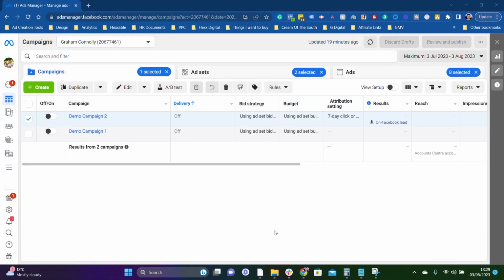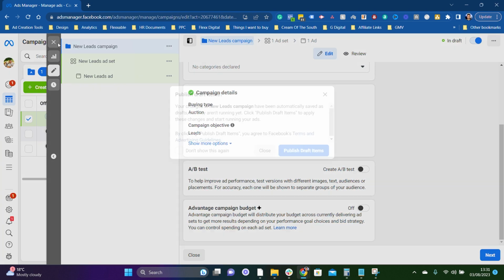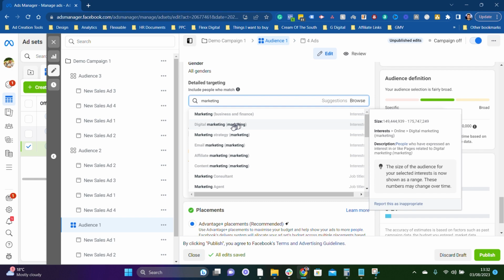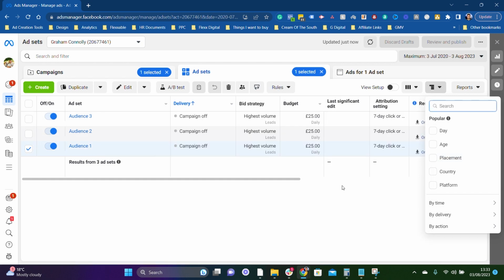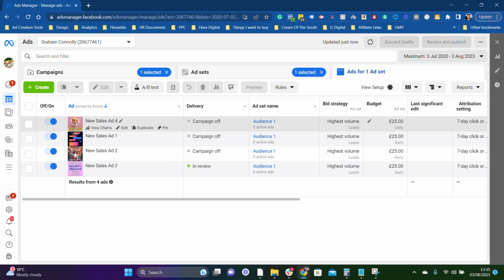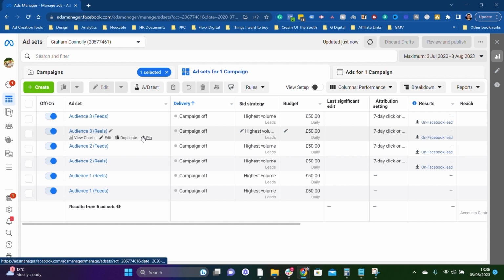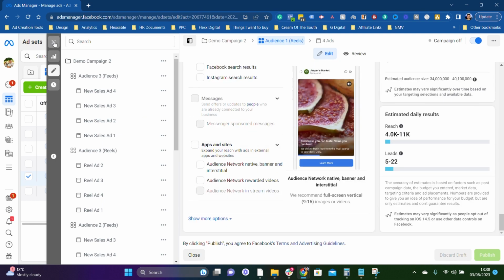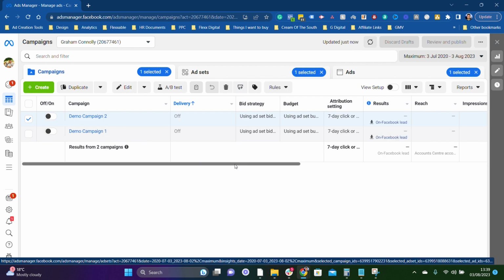The BEST Facebook Ad Structure For High AND Low Budgets 🏠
In this video, I'm showing you the best Facebook Ad Structure for both High and Low budgets! If you're looking for best practices for structuring your Facebook Ads, this video is for you.

If you're looking for the best way to structure a Facebook Ads campaign...

This video shows you THE BEST Campaign structure for Facebook Ads.

If you're looking for how to structure Facebook Ad Accounts for ROAS and Scale, then give this video a watch and it will make building a complete Facebook Ad Campaign Simple.

1. Grab our "Done For You" Sales Android. ChatGPT & HighLevel combined skyrockets lead quality and allows you & your clients to close people 24/7...

2. From low-value “local” retainer contracts to $5K Pay Per Lead days…

3. My Automated Appointment Strategy (B2B)

4. Slash Your CPL on a Saturday Morning (B2C)